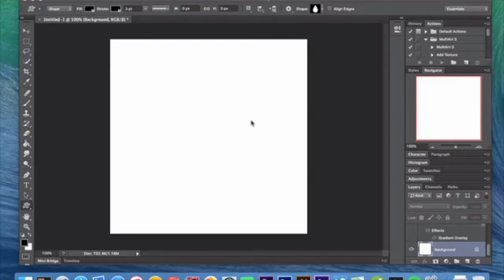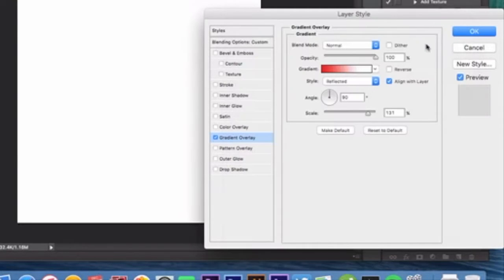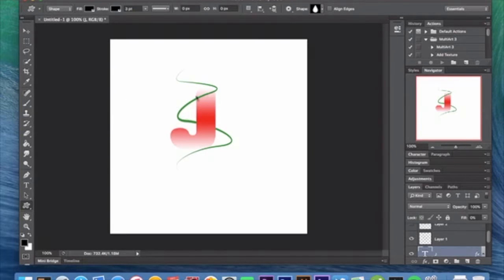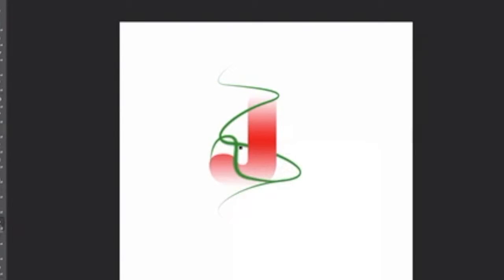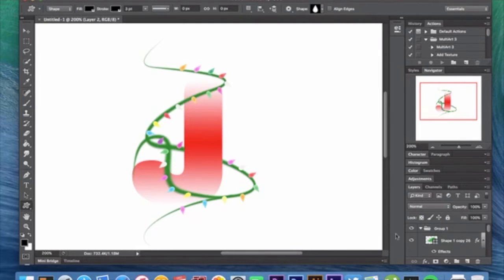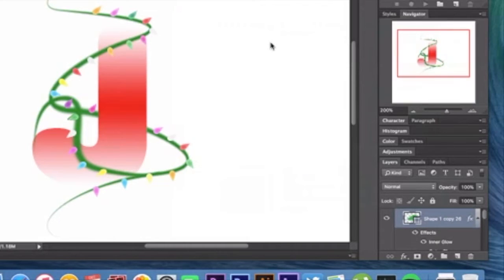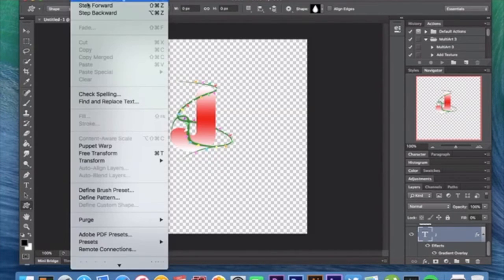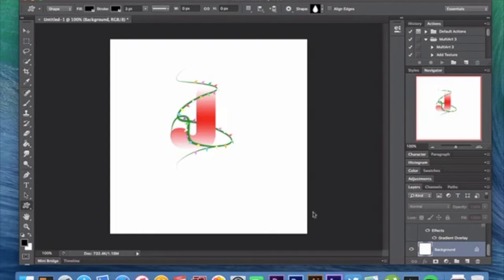christmas light text effect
this week with a christmas  theme I'm gonna show you how to create christmas lights and turn them into a text effect although i will add the lights by them selves are pretty awesome the text just enhances it :D